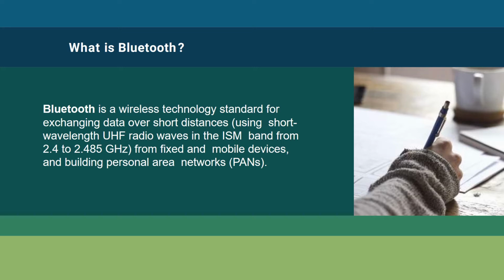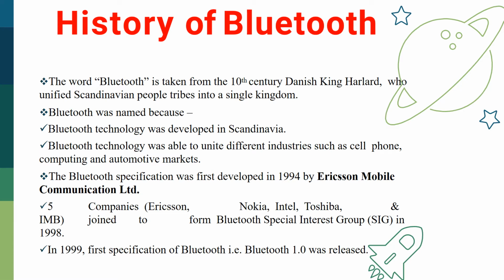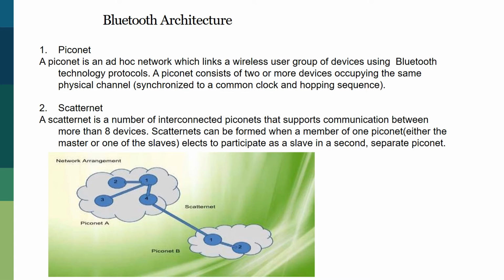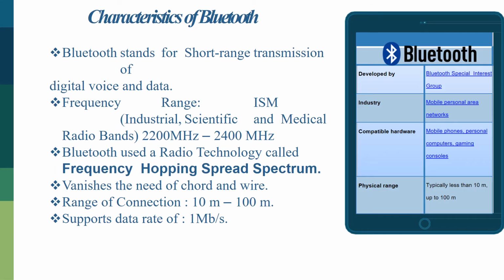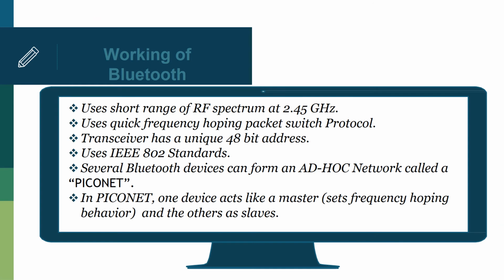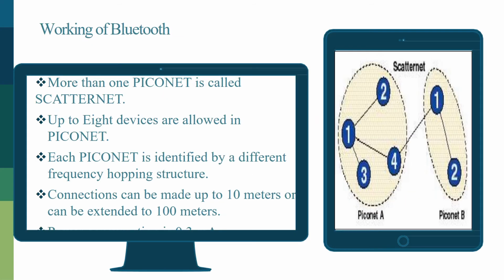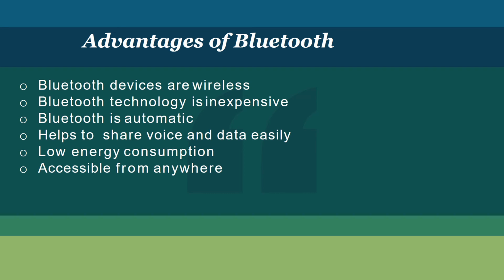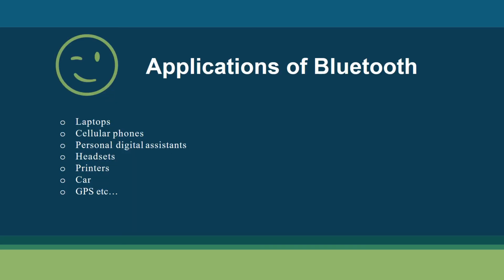BLUETOOTH TECHNOLOGY by Dr.A.R.Arunachalam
Department of Computer Science
HMCS18G09 - NETWORKS AND   SECURITY